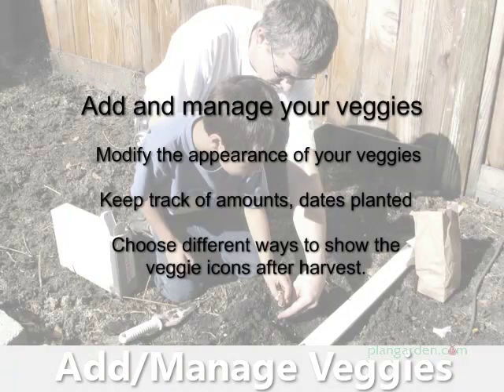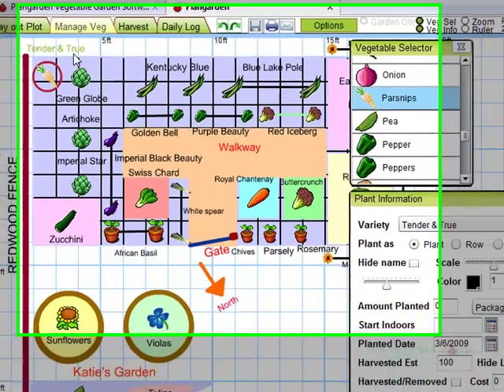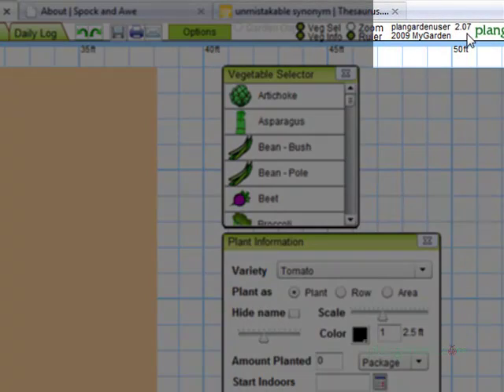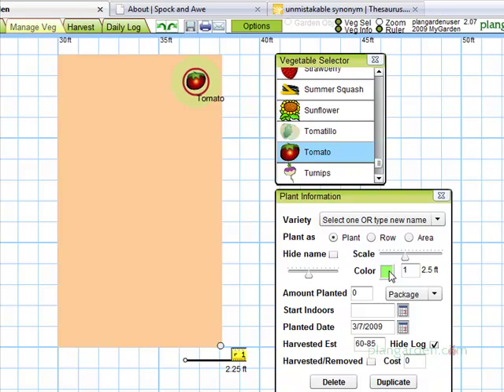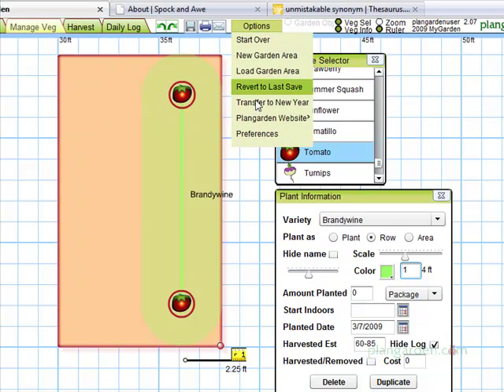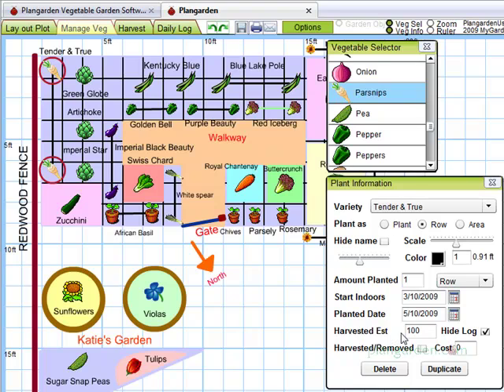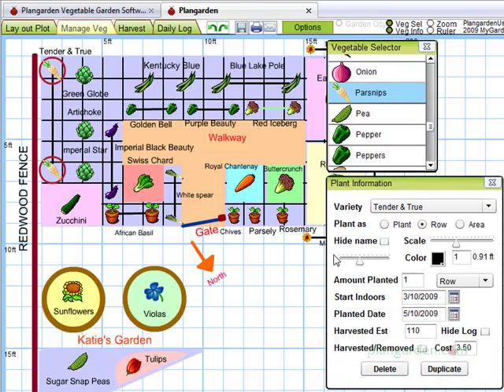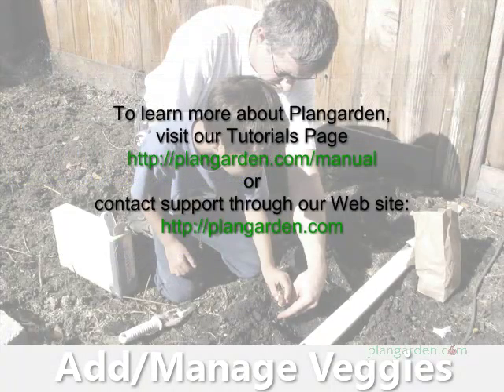Plangarden's Web Software For Gardeners Helps You Manage Your Vegetables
Once you've laid out your garden, this tutorial will show you how to add and manage your vegetables, including entering relevant information like planting dates, amounts, and to control the appearance of your veggies once they're harvested.  to learn more.